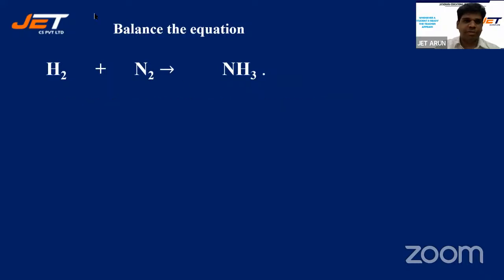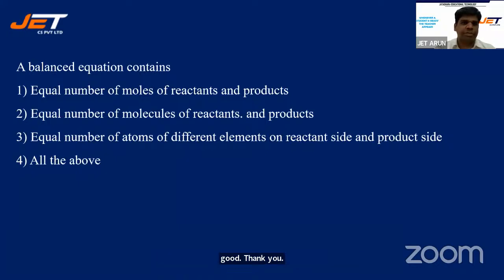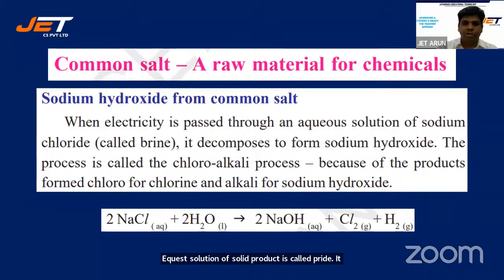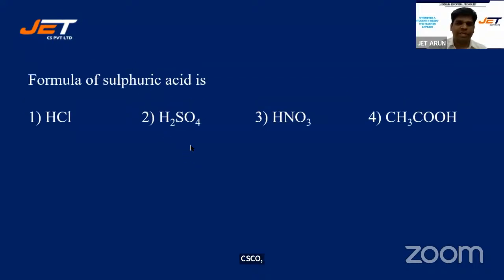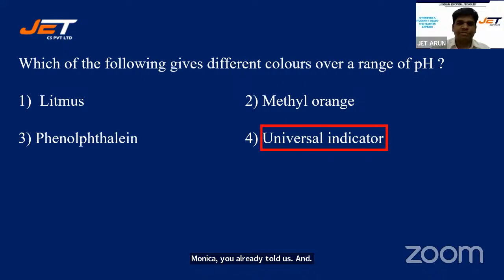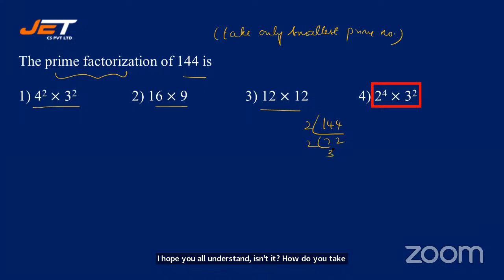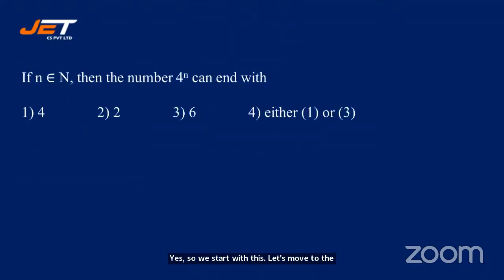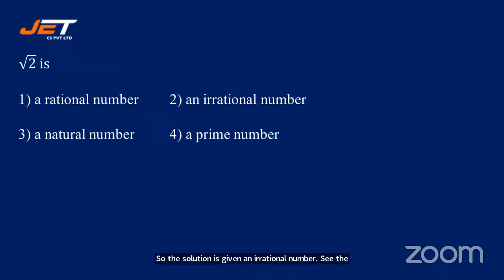DAY 30: FREE POLYCET COACHING